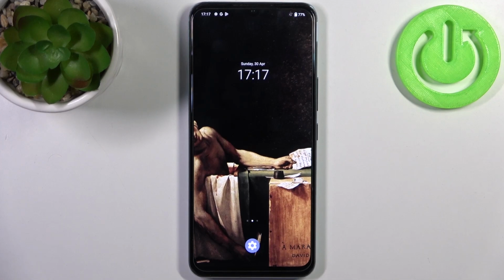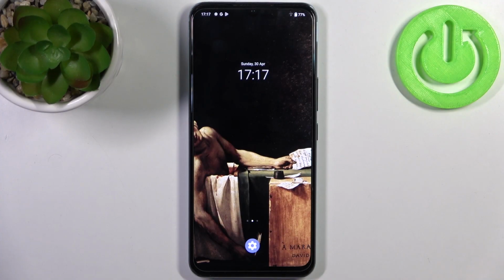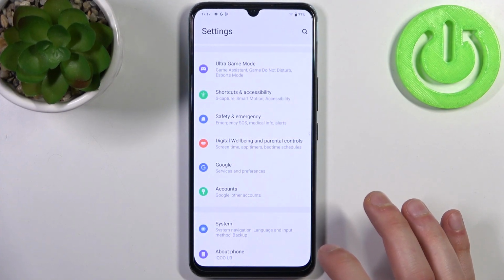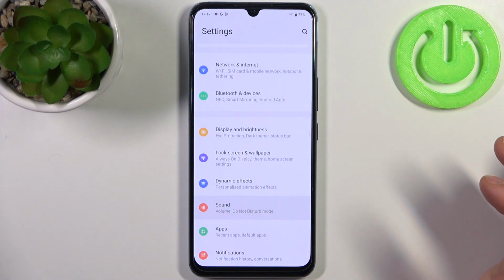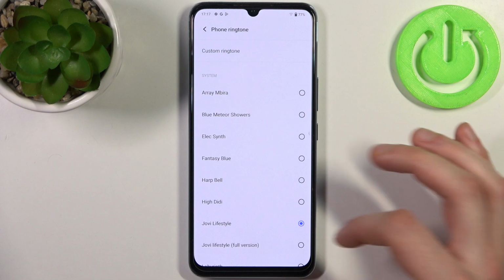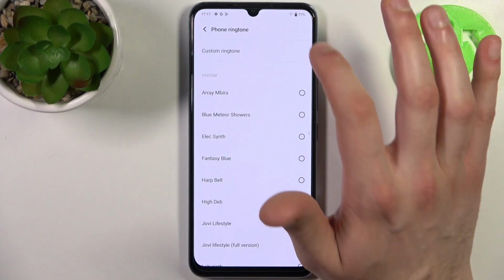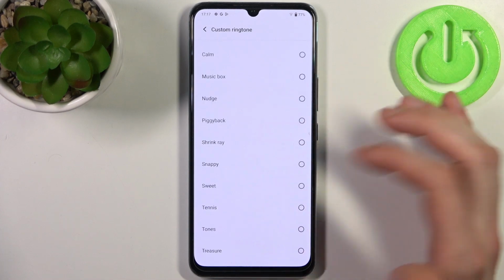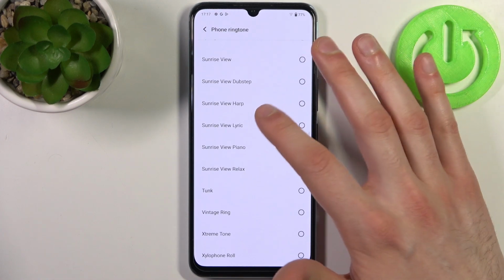How to Change Ringtone on VIVO IQOO U3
Find out more info about VIVO IQOO U3:
Hi! Stay here if you want to know how to change ringtone on your VIVO IQOO U3. Discover how easy it is to transform the way your phone rings and make it truly yours.

How to change ringtone on VIVO IQOO U3? How to set up ringtone on VIVO IQOO U3? How to manage ringtone on VIVO IQOO U3? How to open sound settings on VIVO IQOO U3?